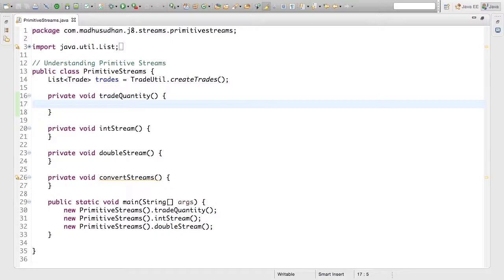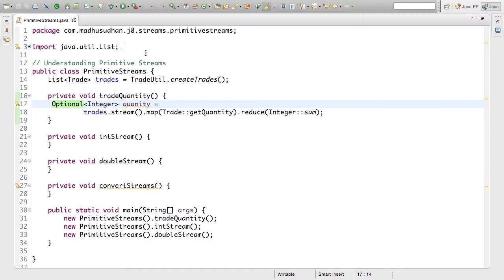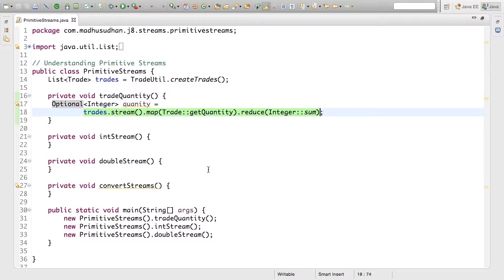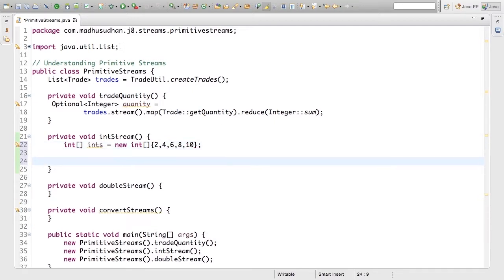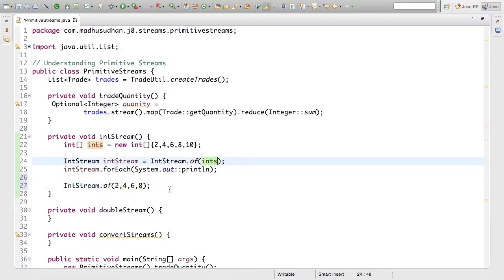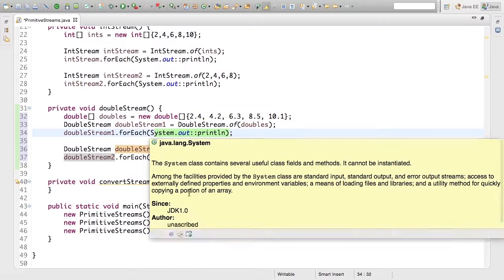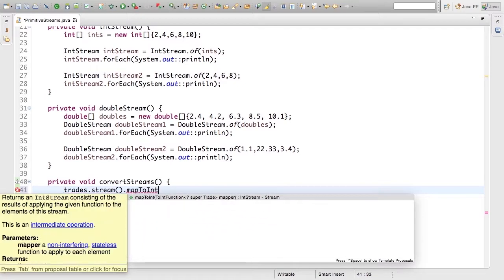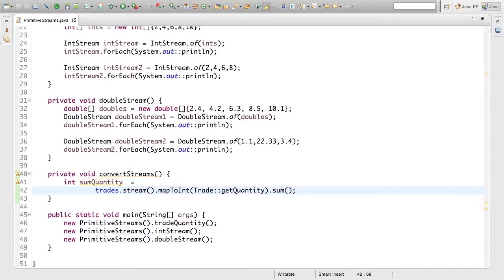508 Primitive Streams